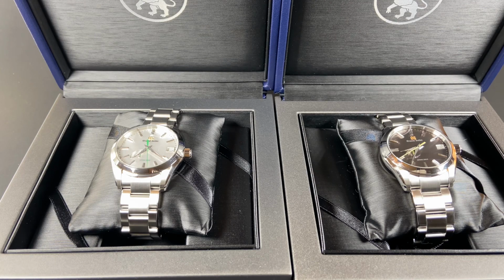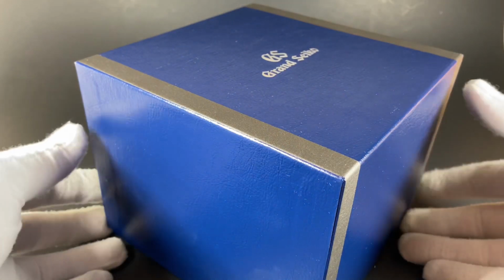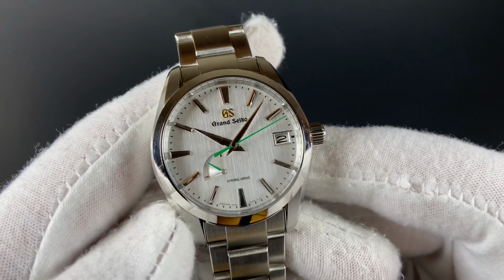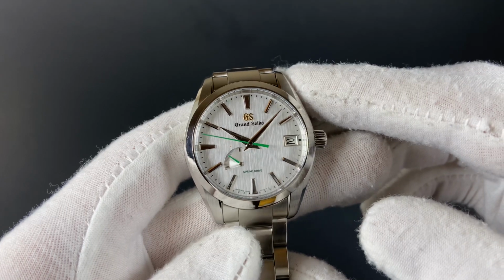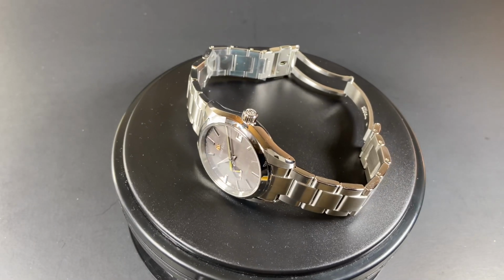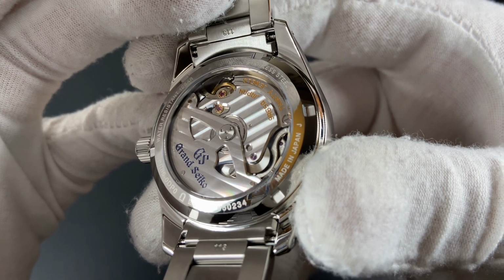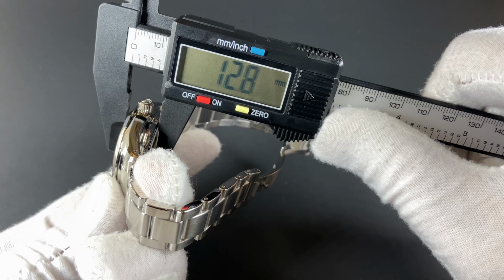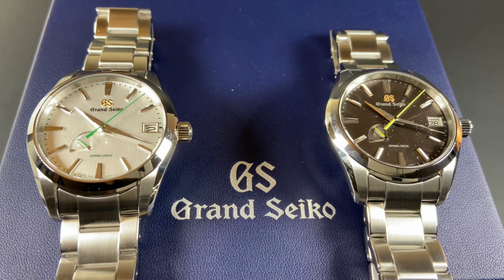Grand Seiko Light and Shadow! SBGA427 and SBGA429 Spring Drive 9R65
Link to the Watches!  Light Shadow

These amazing spring drive Grand Seiko watches are a beautiful composition of light and darkness.  They are an addition to the seasons watches previously released under the brand.  The SBGA427 and SBGA429 are gorgeous watches with the 9r65 spring drive movement.  They have an awesome design with a fun green seconds hand.  An additional strap with matching green stitching is included as well.